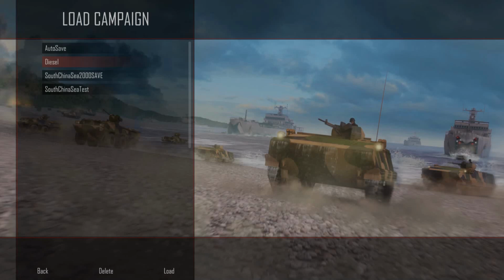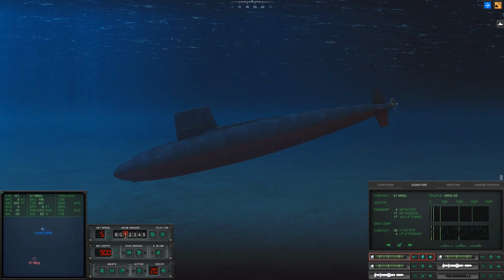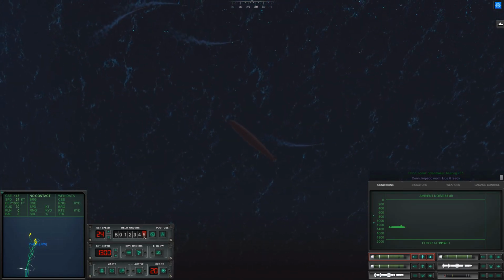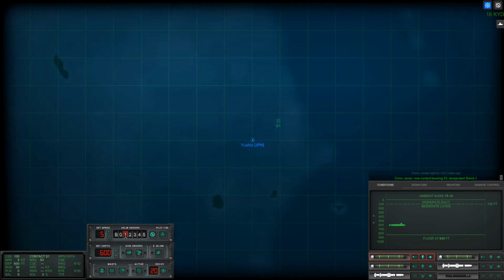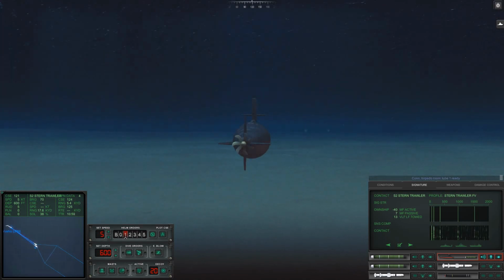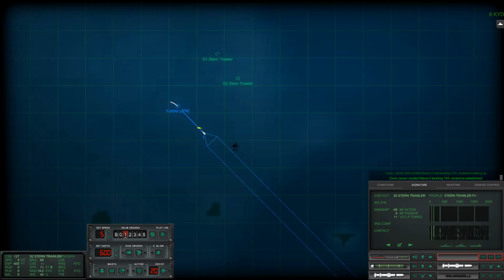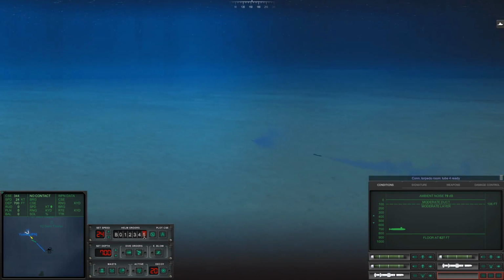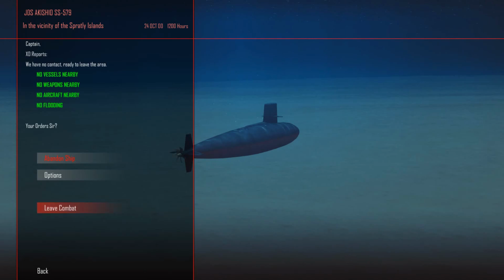Cold Waters - Diesels of the South China Sea - Japanese - Part 24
Mission: Stop Chinese commandos from infiltrating the Spratly Islands by way of submarine. Our first encounter is with a Ming class that launches enough torpedos to make even the saltiest submariner cringe, then we find our the submarines we have been sent to stop.

Shout out to Jakub Witkowski who encouraged me to give this a try!